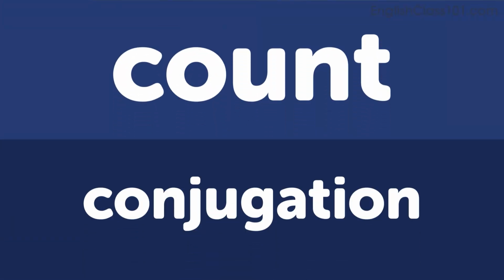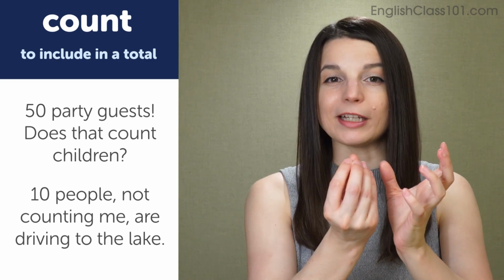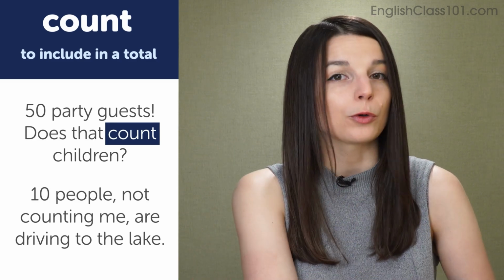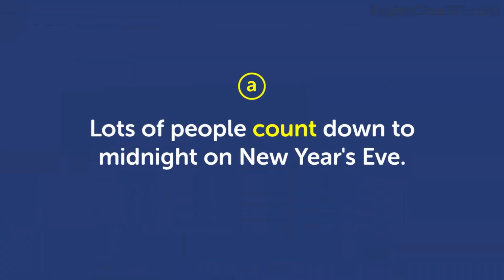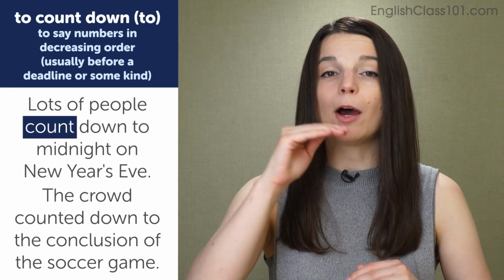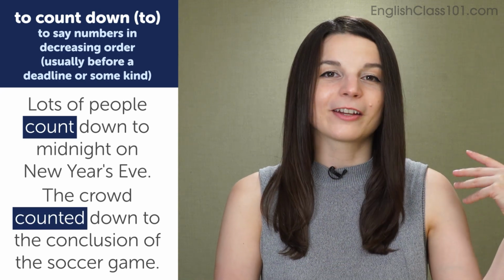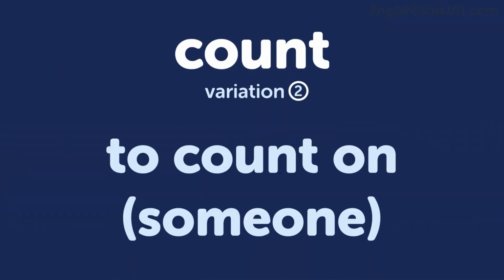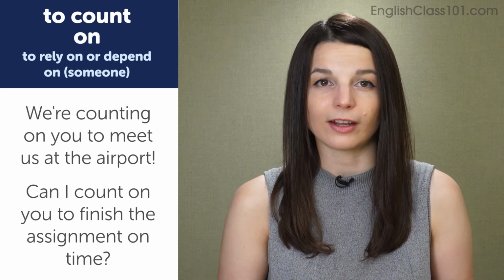COUNT - Basic Verbs - Learn English Grammar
In this English grammar series you will learn everything you need about English verbs and how to correctly use them. With this video you will be able to able to master the verb COUNT in all its grammatical forms.